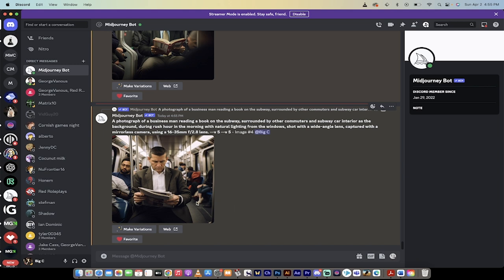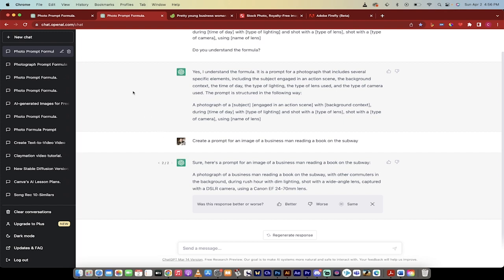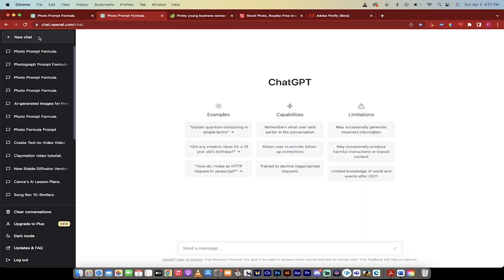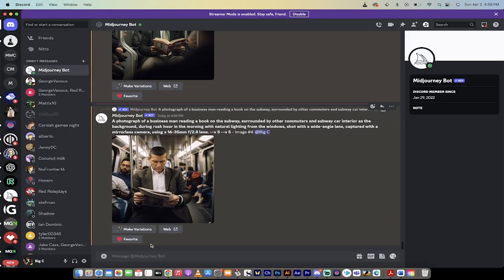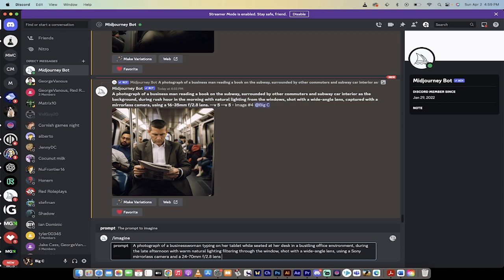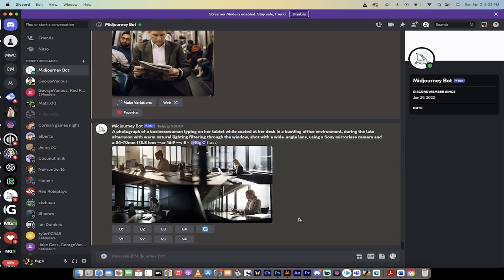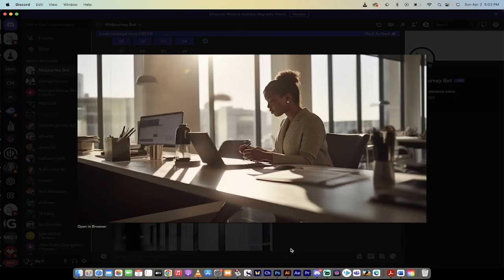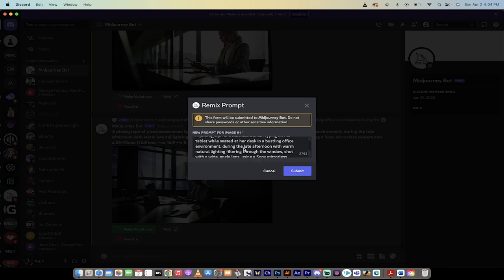Never Pay for Stock Photos Again: How to Create Your Own Stock Images With Midjourney V5 & ChatGPT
The following is a Midjourney Prompt Formula:

A photograph of a [subject] [engaged in an action scene] with [background context], during [time of day] with [type of lighting] and shot with a [type of lens], shot with a [type of camera], using [name of lens]

Do you understand the formula?

The transcript is a tutorial on how to create unlimited stock images for free using Midjourney V5 and ChatGPT. The speaker begins by introducing the method and showcases the quality of the images that can be generated. They then provide a formula to train Chat GPT on what the user wants to see in an image.

They explain how to create a new chat, copy and paste the formula, and provide prompts for Midjourney to generate the desired image. The speaker also discusses how to set the aspect ratio before generating the image.